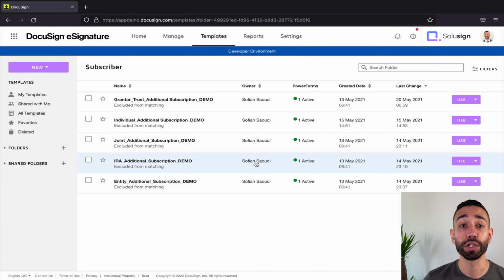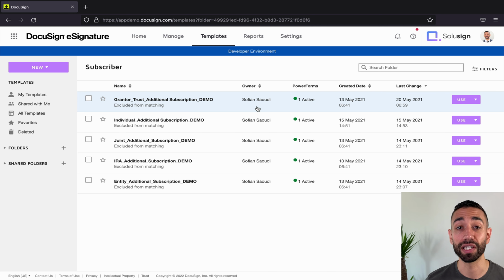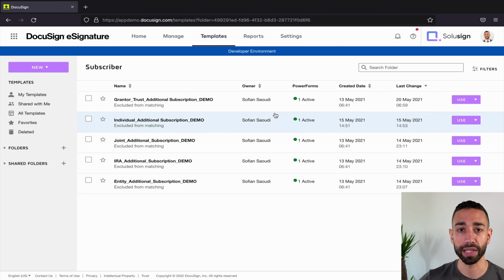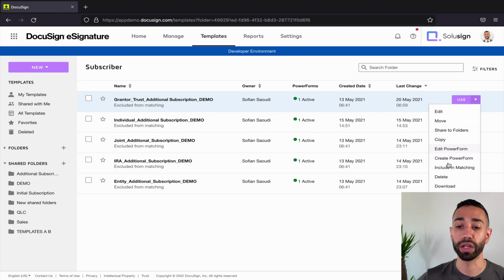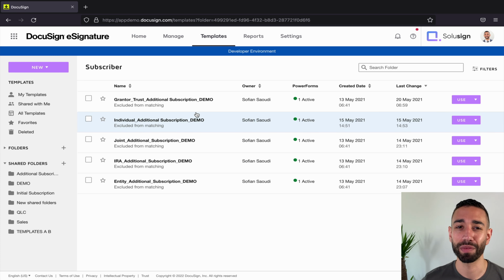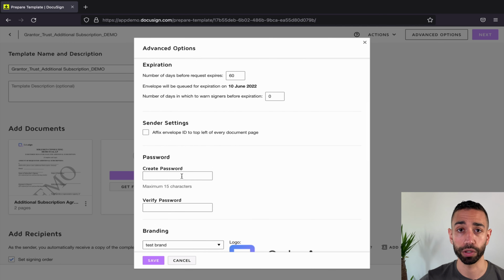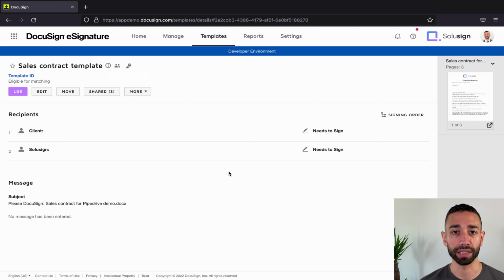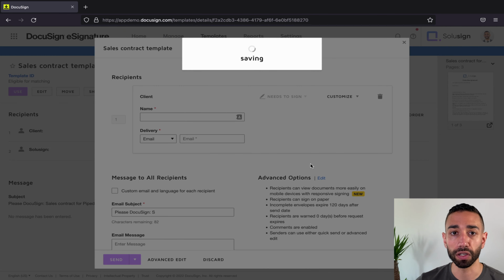DocuSign Template Sharing Complete Tutorial | SHARE & LOCK CHANGES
WE OFFER:
👇 TOP Apps To AUTOMATE WORKFLOWS 👇
Document Automation: